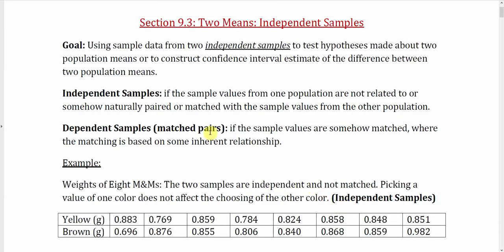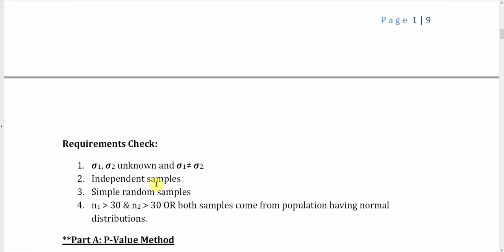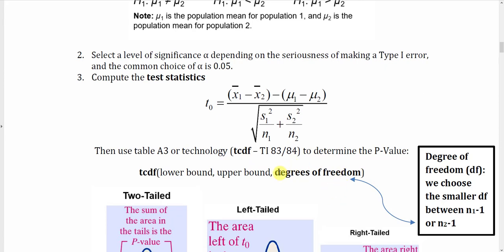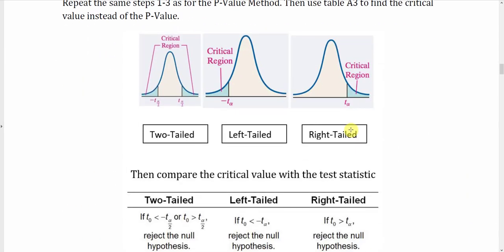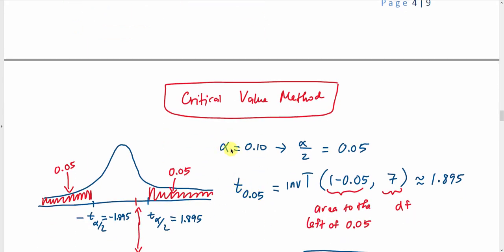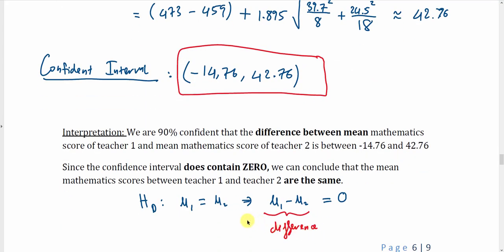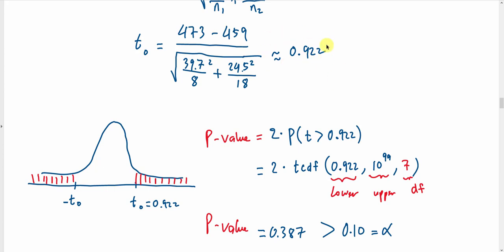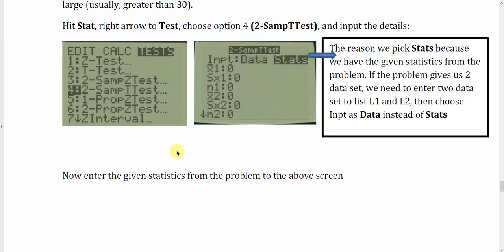Two Means - Independent Samples